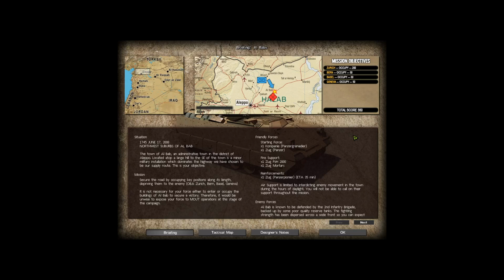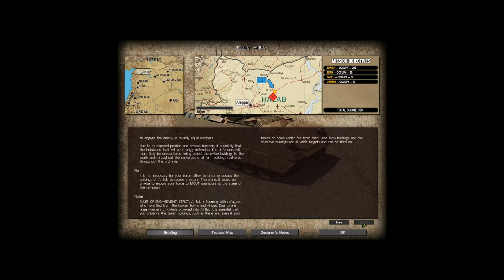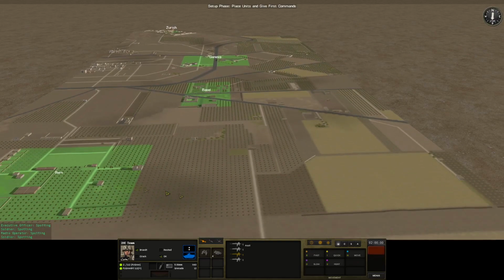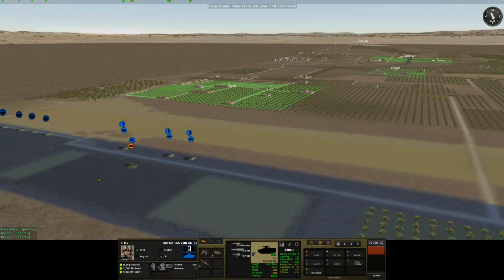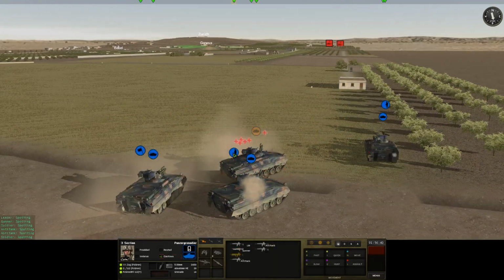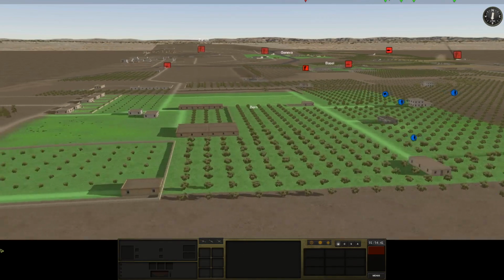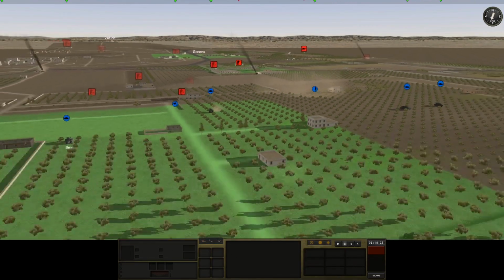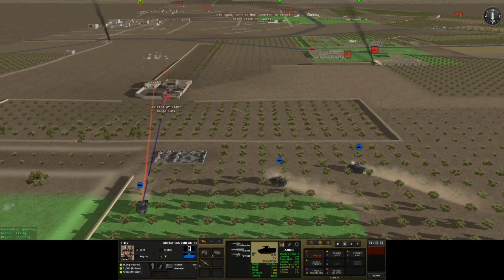Combat Mission: Shock Force 2 - A Metal Coffin - Part 6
Today I discuss Combat Mission: Shock Force 2 and its arrival on Steam tomorrow August 25th. The latest title in the famous Combat Mission franchise of wargames, now on Steam. Shock Force 2 brings you to a hypothetical conflict in Syria between the forces of NATO and the Syrian Army. Play either on WeGo or Real Time in an incredibly detailed and realistic 1:1 tactical simulation.